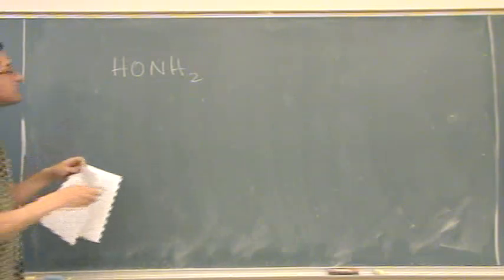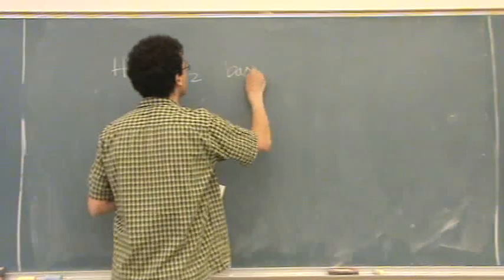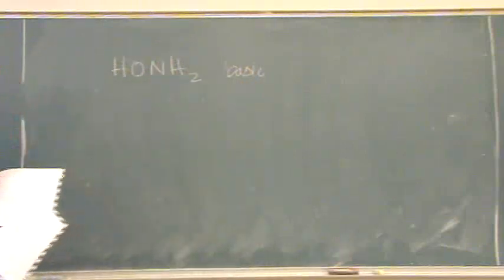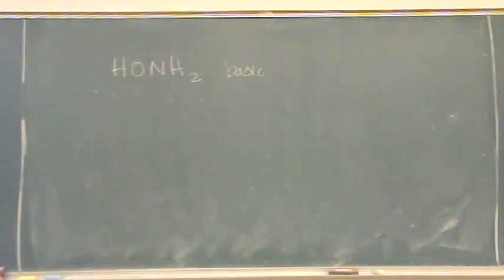Acid, Base, or Neutral 1